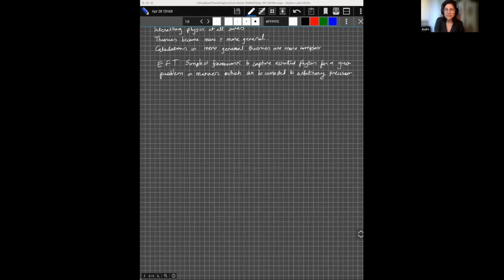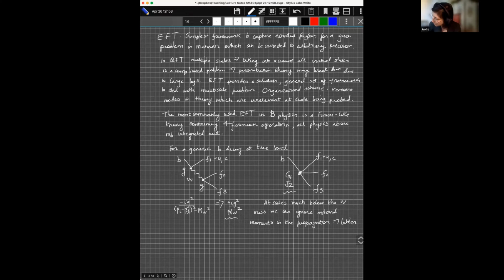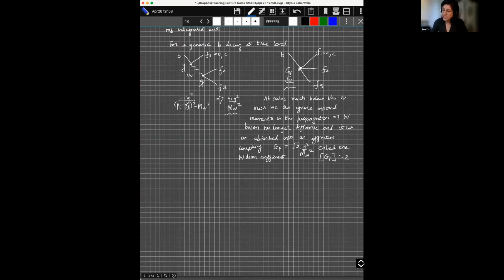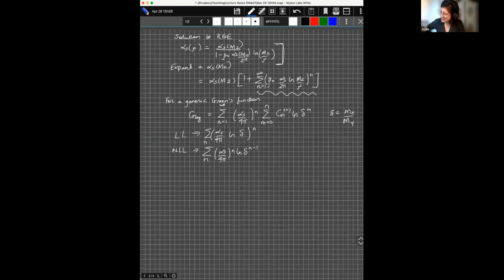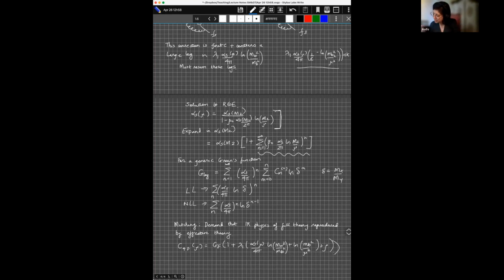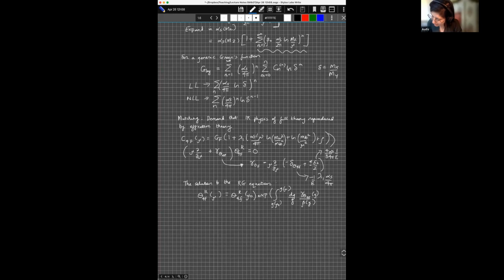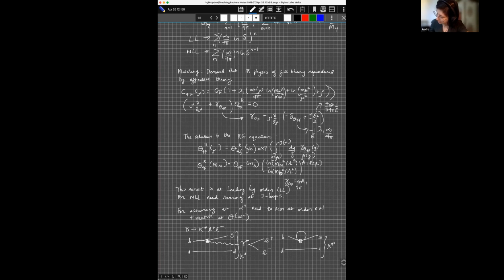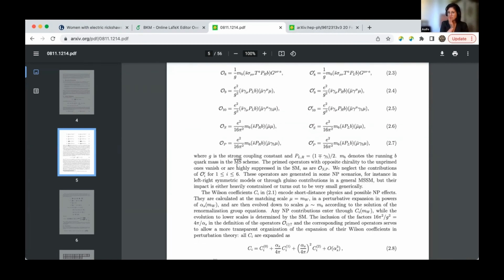RGE and the EFT by Aoife Barucha